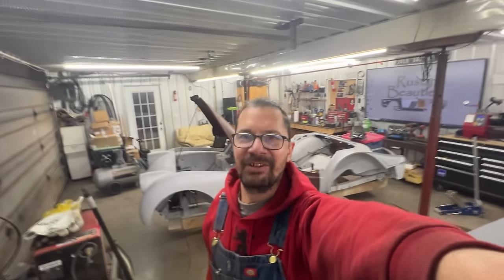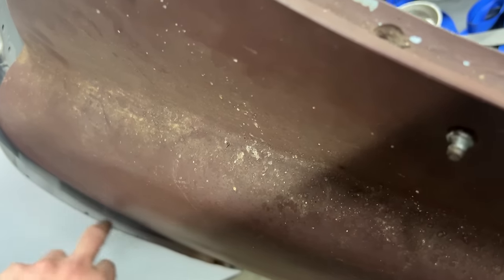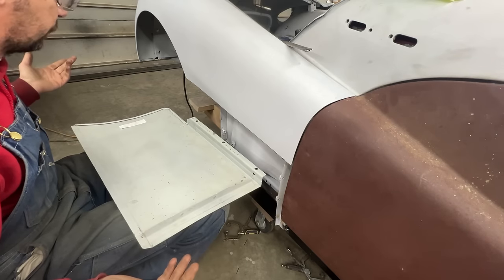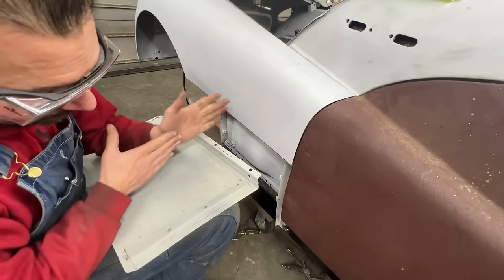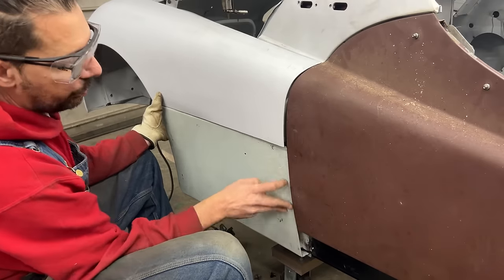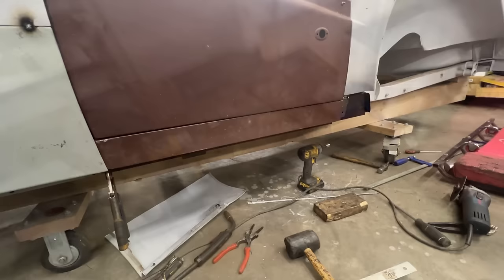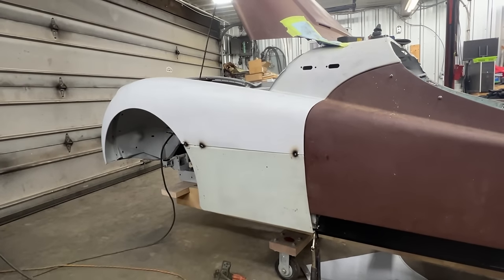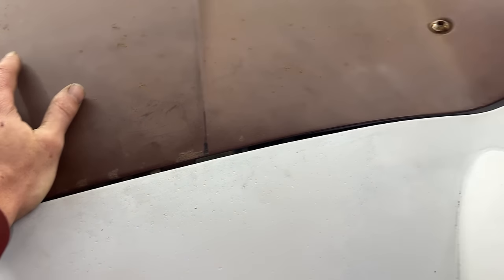1958 TR3 - Part 7 - The Bonnet That Wouldn't Fit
Everyone says that TR3 panels were never good out of the factory. I know that, but that was mass production in the 50s. We are doing custom work 65 years later, we should be able to make the panels fit better. Or at least we can try... Will we succeed? Let's find out!

The financial support to the channel doesn't buy you anything special. There is no such thing as early access or VIP content here as I don't want to take away from those who can't afford it. The financial support is your way of saying "Thank you Elin for taking the time to edit these videos!", but only if you feel like it and you can afford it. Just being here, watching, liking, sharing is also a big support and I appreciate it.